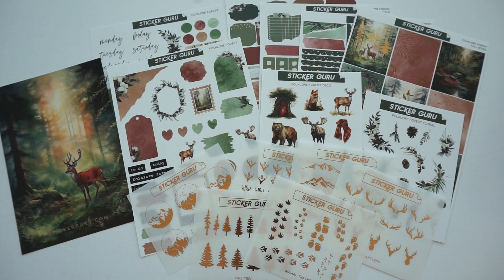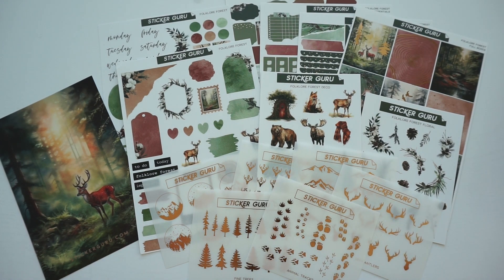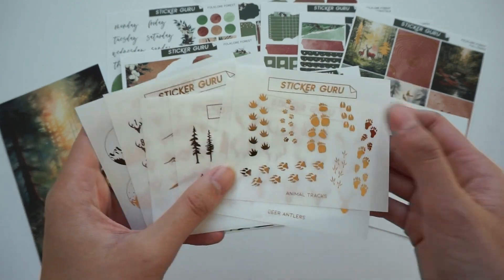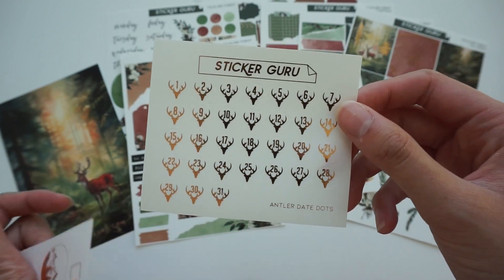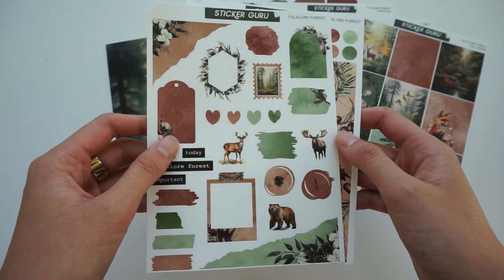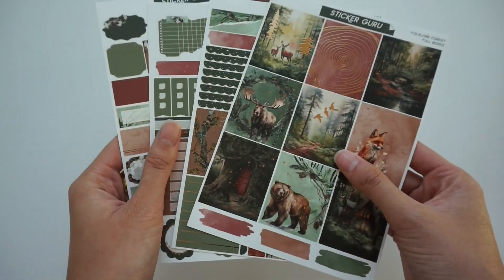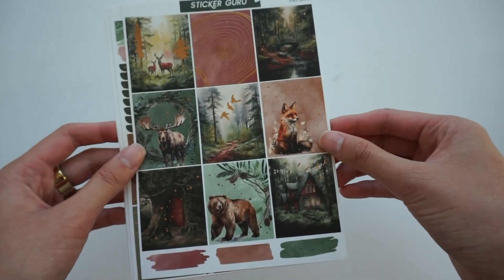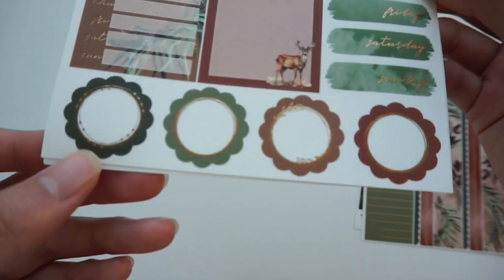UNBOXING Folklore Forest Stationery Sub Box | Sticker Guru October Sub Box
Enrollment for this subscription box is only through the end of the month, and leftovers are never guaranteed! Click the link below to shop. 👇

♡ Our Amazon Planner Faves
♡ Our YouTube Camera Equipment